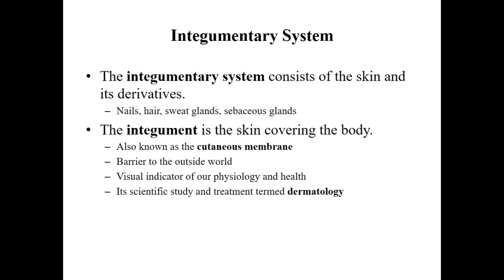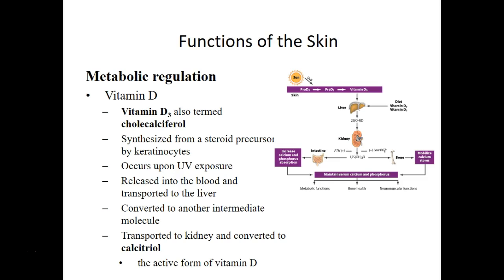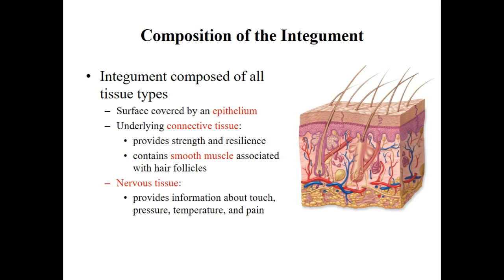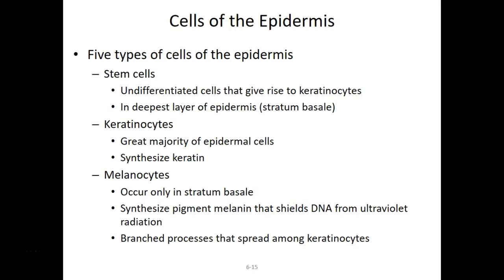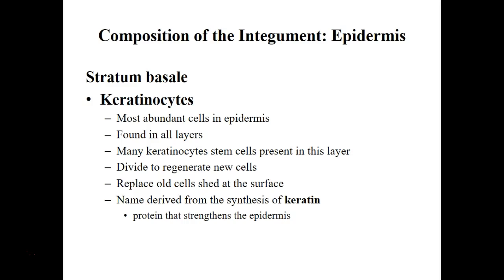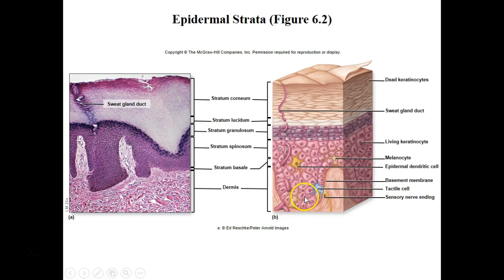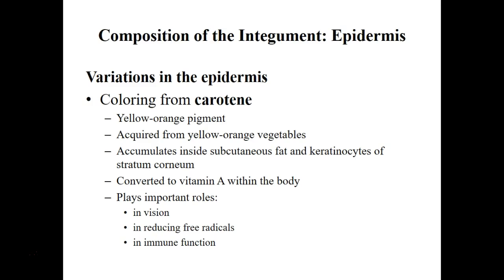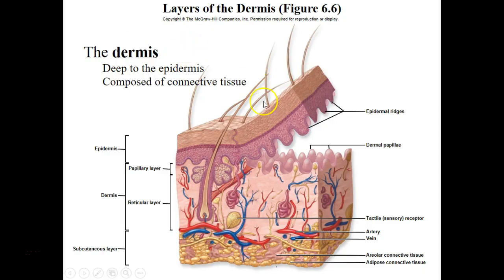Chapter 6_Lecture part 1